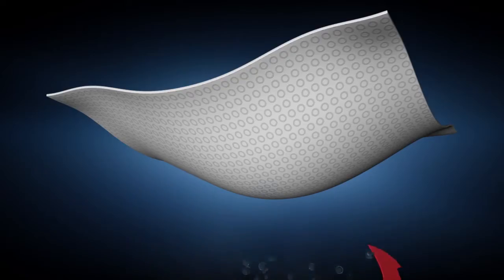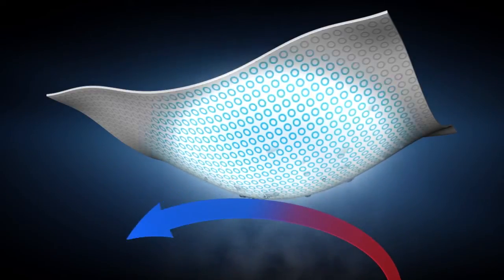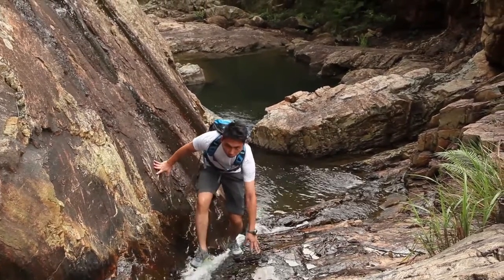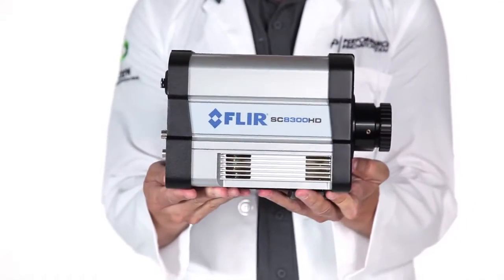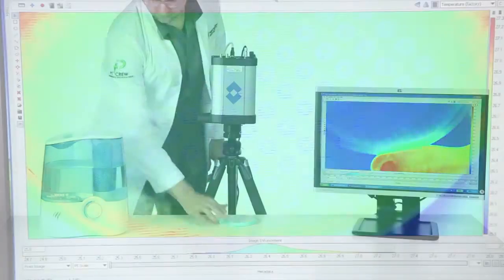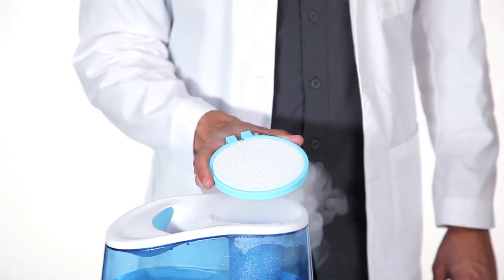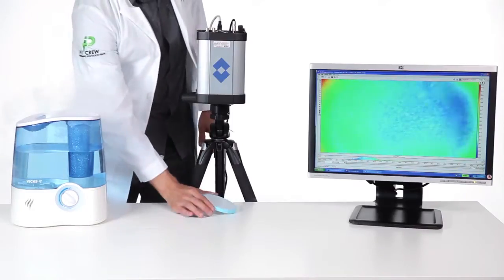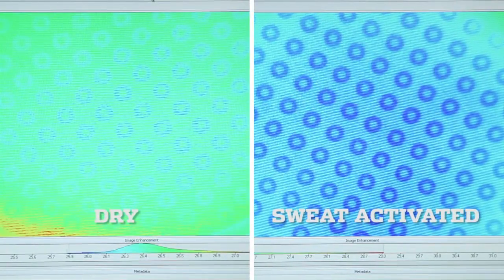Columbia Sportswear | Men's Freeze Degree Short Sleeve Shirt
Men's Freeze Degree Short Sleeve Shirt